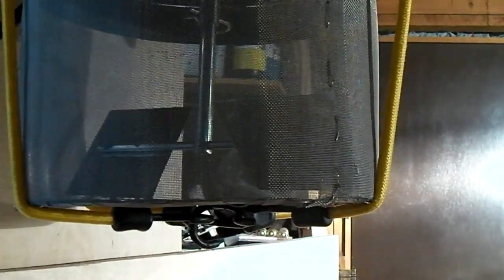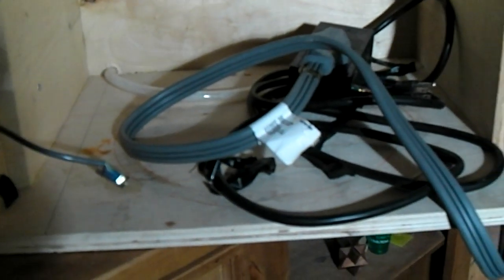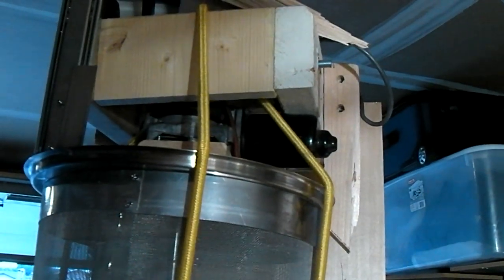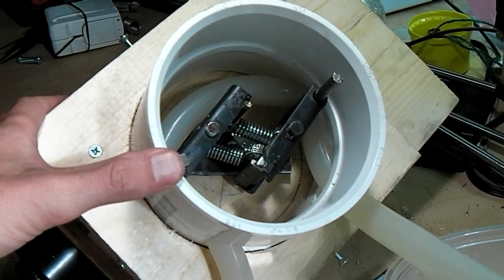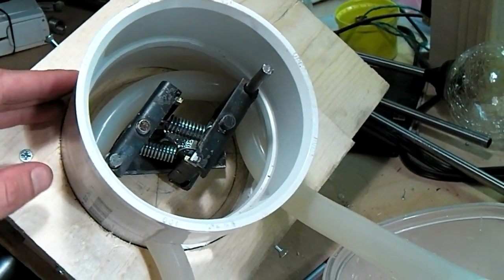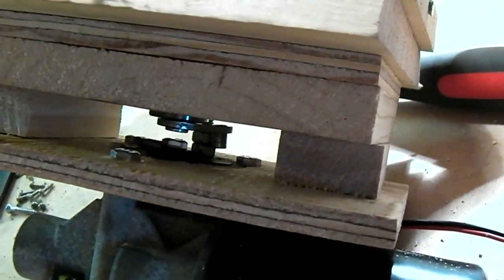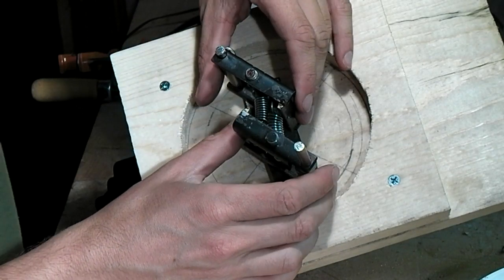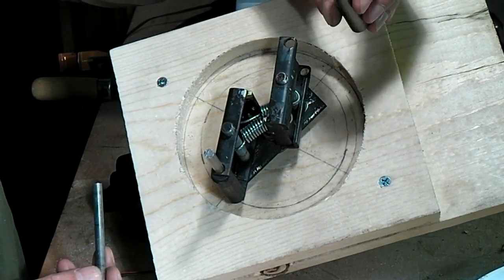Homebrew peristaltic pump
A ghetto peristaltic pump made from materials you can find at your local hardware store.

Aiming to be used to recirculate a ~10 litre homebrew beer mash for around and hour.